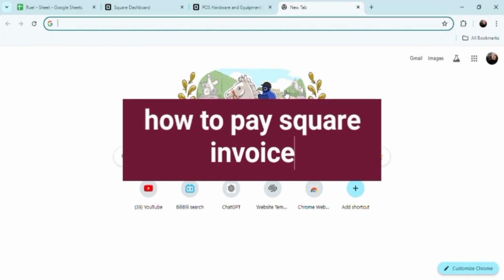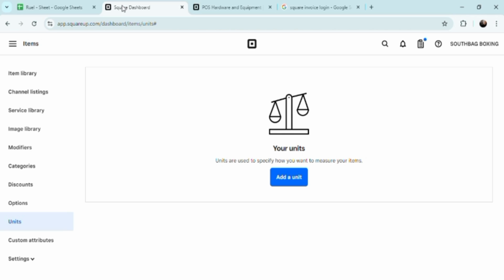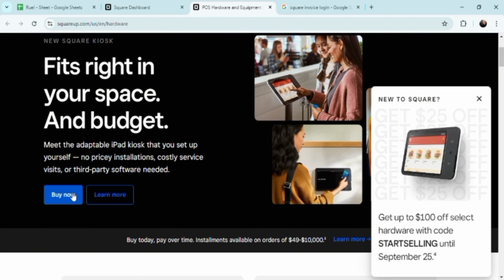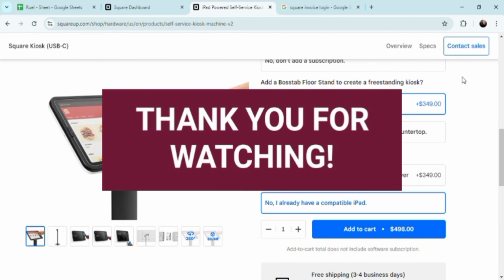How to Pay Square Invoice (Best Method)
Learn the best method to pay your Square invoice in this helpful tutorial. Say goodbye to confusion and hello to easy invoice payments!